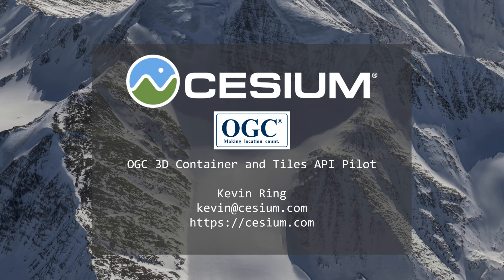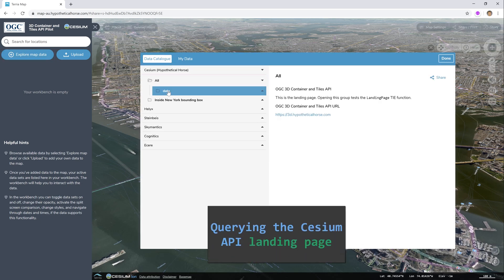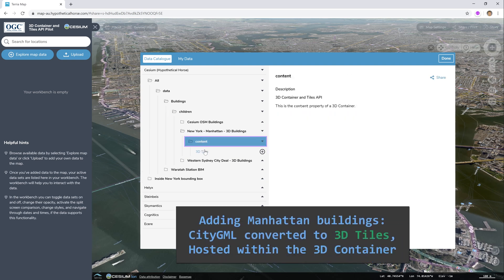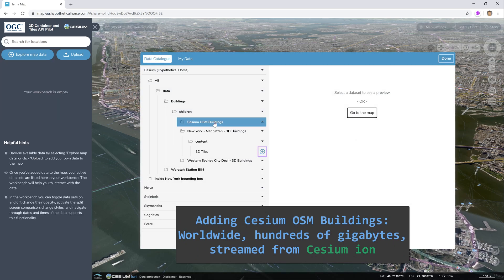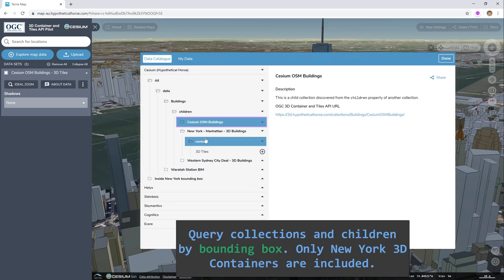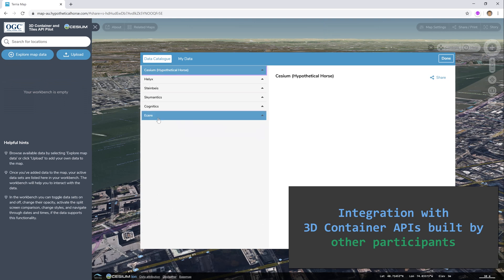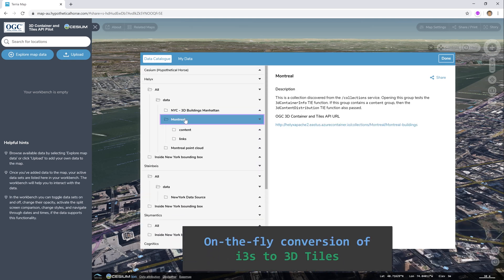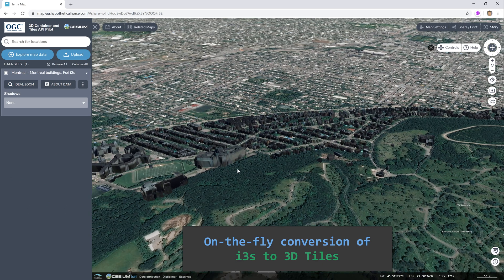3D Container and Tiles API Client Developed by Cesium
This video shows the Cesium client developed for the OGC 3D Container and Tiles API PIlot in action. The client is used to access GeoVolumes API services deployed by Cesium and other Pilot participants, as well as Worldwide OSM buildings streamed from Cesium Ion, and I3S-format 3D content converted on the fly into 3D Tiles format.